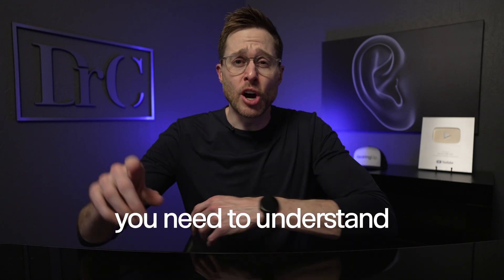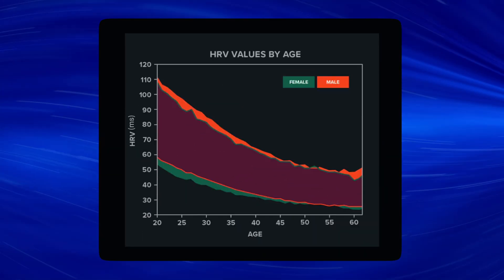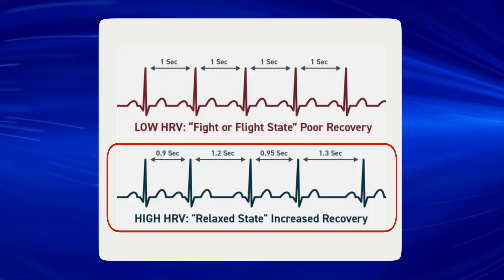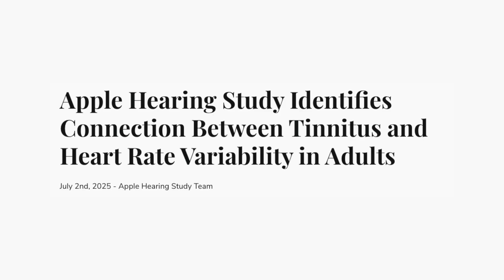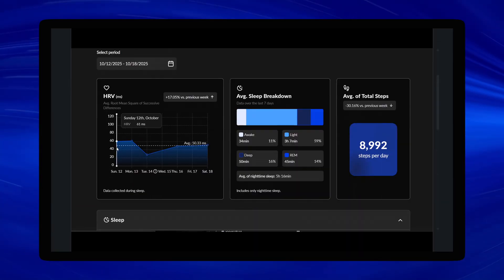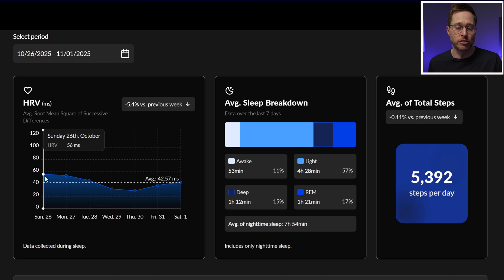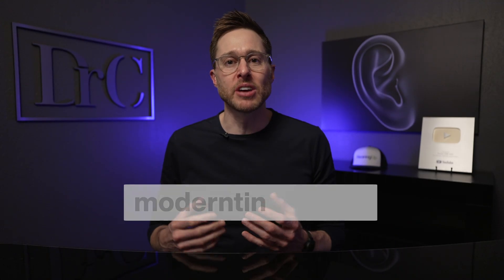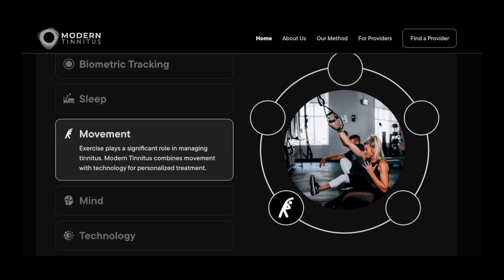Are You SERIOUS about Killing your Tinnitus? | Heart Rate Variability (HRV)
Unlock a new path to tinnitus relief by understanding one powerful biometric you’ve probably never heard of: Heart Rate Variability (HRV). In this video, I break down what HRV is, why it matters, and how it can completely transform the way you manage your tinnitus.

HRV and Tinnitus

For decades, HRV has been used in medicine and cardiology—but with modern wearables like Apple Watch, Oura Ring, Fitbit, Garmin, Withings, Polar, and soon WHOOP, we can now track HRV continuously and apply these insights directly to tinnitus care.

In This Video, You’ll Learn:

What Heart Rate Variability (HRV) actually measures
How HRV reflects your Sympathetic & Parasympathetic nervous system balance
Why low HRV often means elevated stress—and how that impacts tinnitus
Why your HRV baseline is more important than the “normal ranges”
How new research from Apple & the University of Michigan connects HRV with tinnitus outcomes
How clinicians can use HRV to objectively track tinnitus treatment effectiveness
How Modern Tinnitus Basecamp, co-developed by Dr. Craig Kasper and me, turns raw HRV data into personalized treatment insights

For the first time ever, tinnitus care can move beyond subjective questionnaires and into true data-driven decision-making.

Try Data-Driven Tinnitus Care

Wearable Devices Compatible With Basecamp

Apple Health
Garmin
Fitbit
Polar
Withings
Oura
WHOOP (coming soon)

If you already use one of these devices, your clinician can instantly visualize your historical HRV trends to help guide treatment from day one.

QUESTION OF THE DAY:

Would you prefer tinnitus care guided by objective metrics like HRV—or do you still trust traditional questionnaires more?